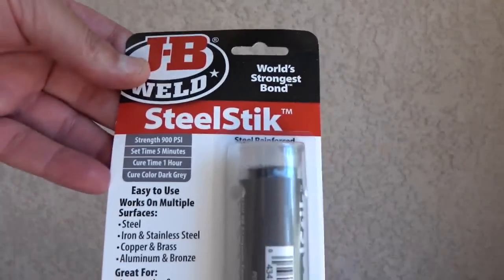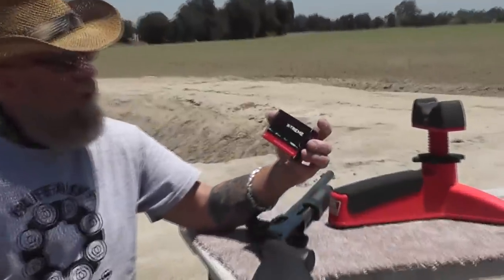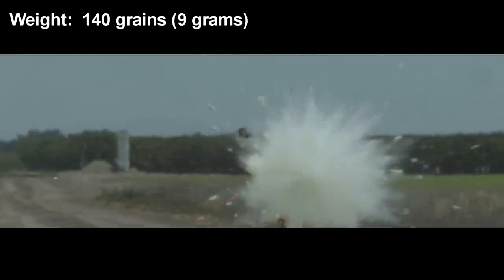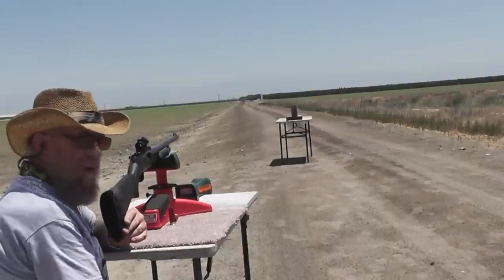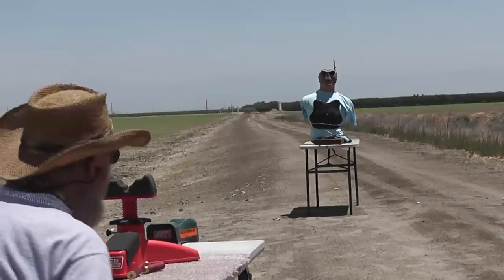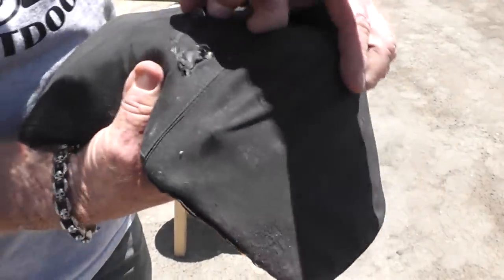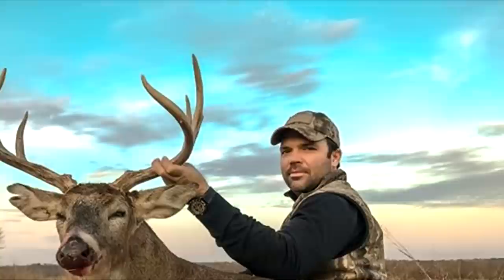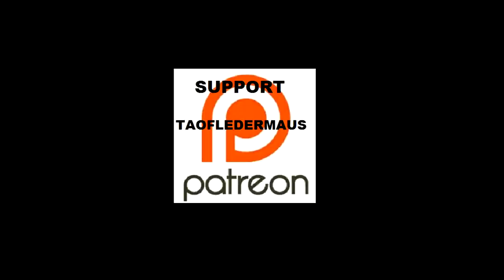J-B WELD Shotgun Slugs - Is it crazy enough to work?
Making bullets (slugs) out of J-B Weld has been suggested SO many times over the years.   We used some of their SteelStik putty and were able to make around 6 slugs from a single tube.  (a magnet does stick to the stuff)   We could have made more if we used more lead shot,  naturally.   The goal was to make slugs that had ballistics (accuracy and stability) as good as factory ammo.